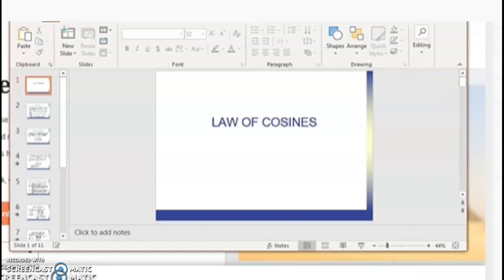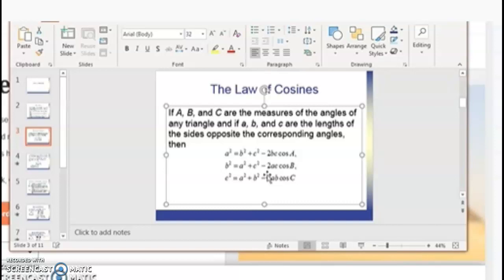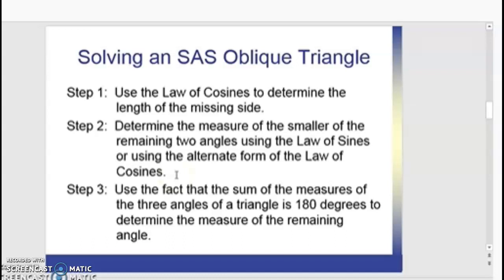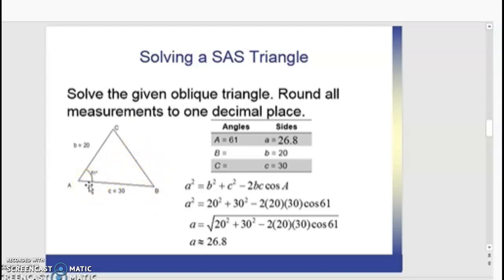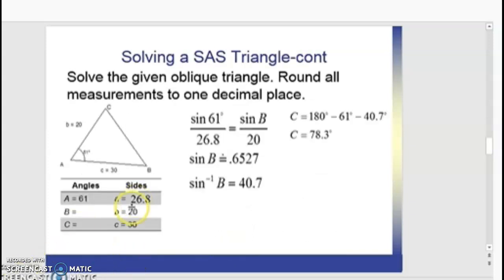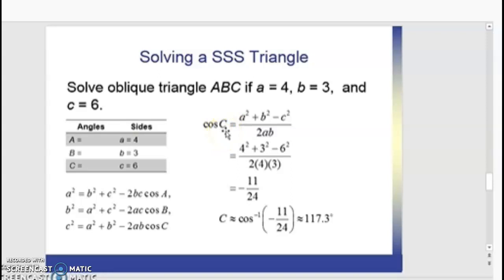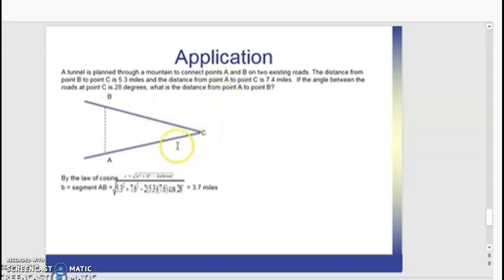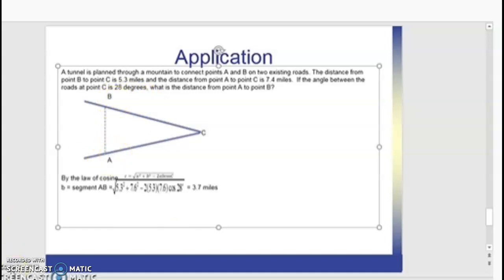7.2 Law of Cosines